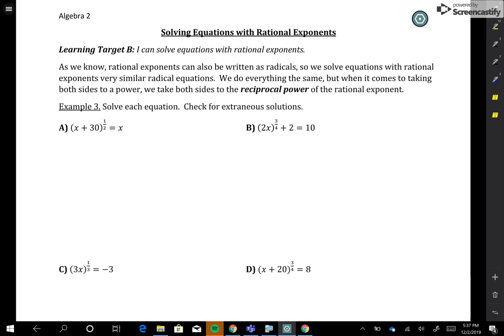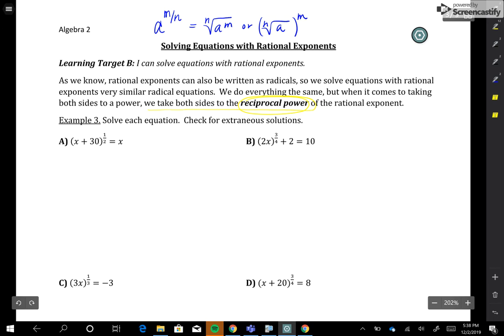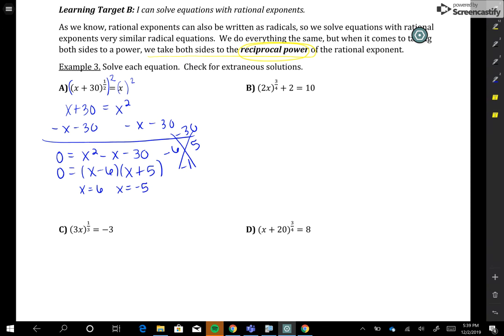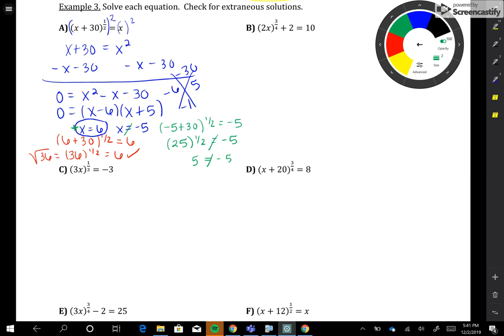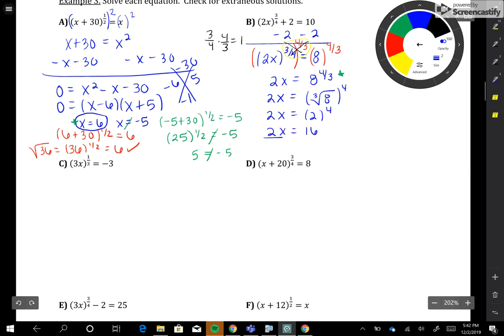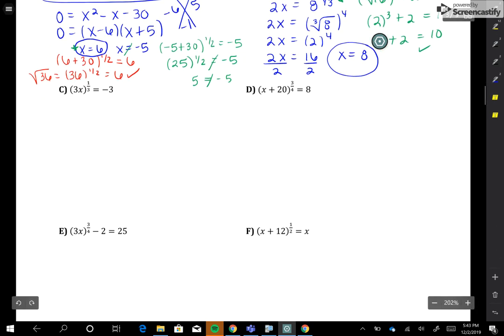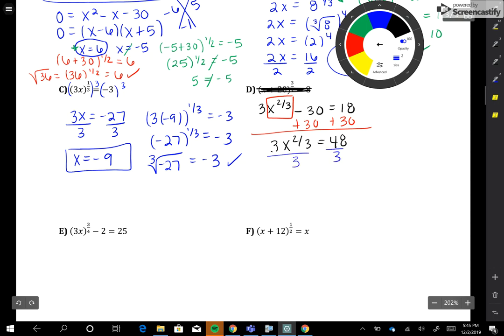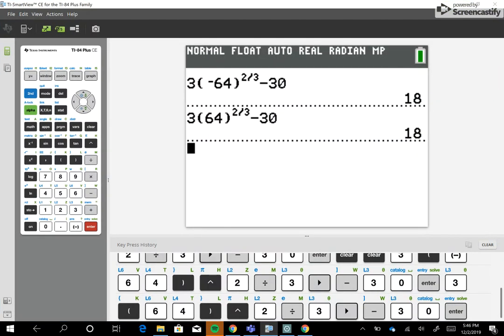5.4 Solving Equations with Rational Exponents